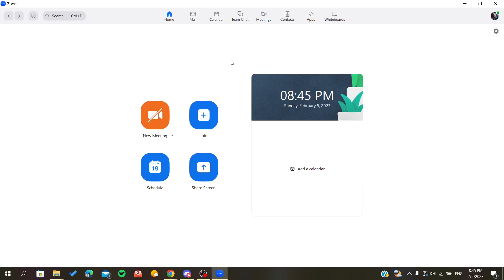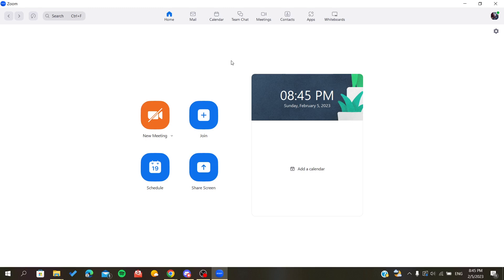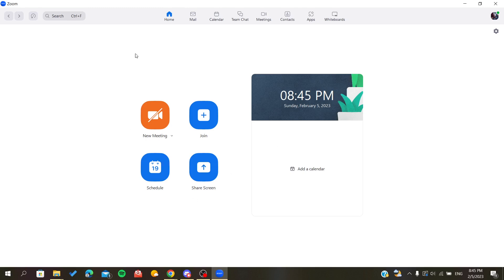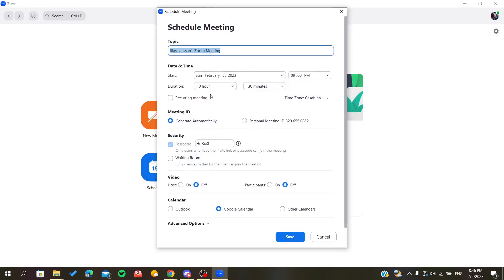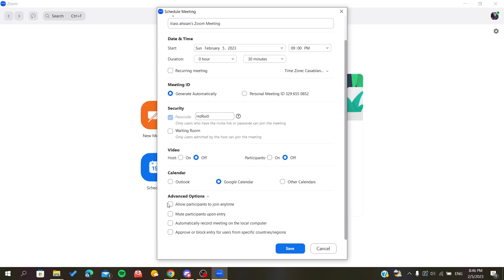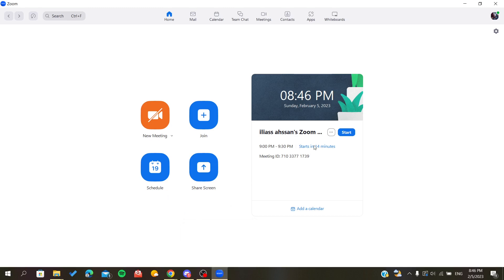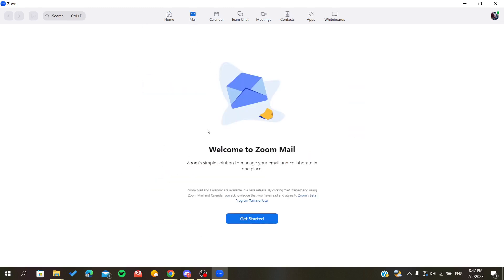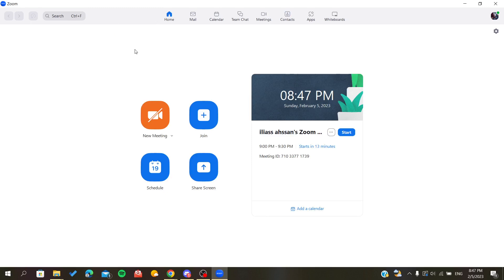How To Invite Participants To Scheduled Meeting Zoom Tutorial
Today we talk about invite to scheduled meeting in zoom,schedule zoom meeting,how to schedule a zoom meeting and invite someone,send zoom invite,how to schedule zoom